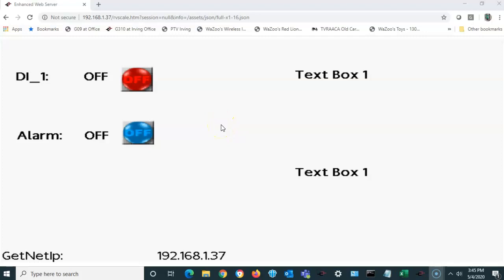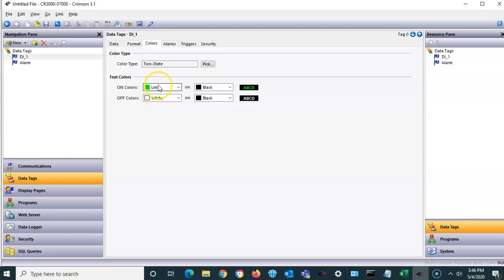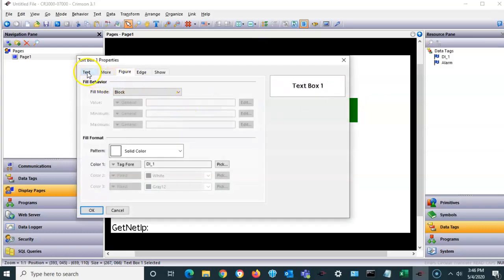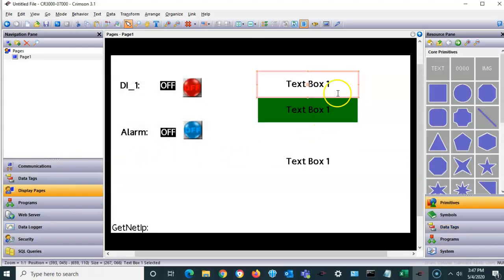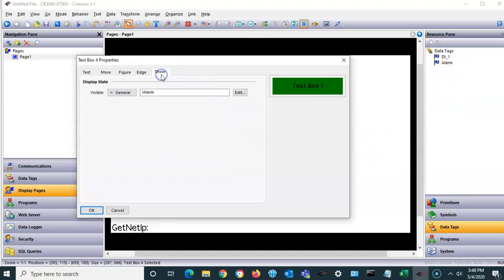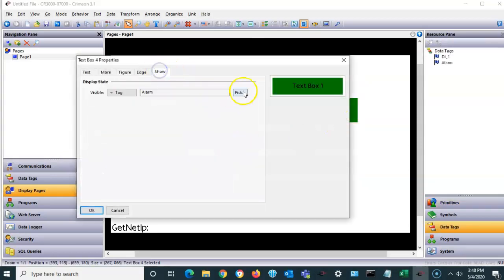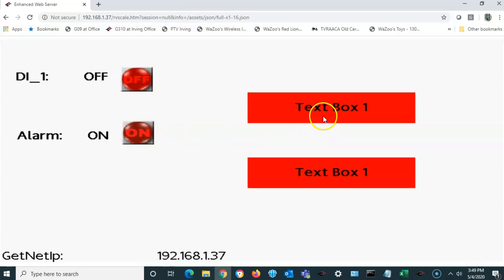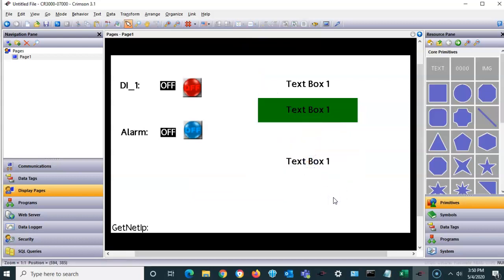DI & Alarm Background Colors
Short video showing DI and Alarm controlling colors for a Text Box.